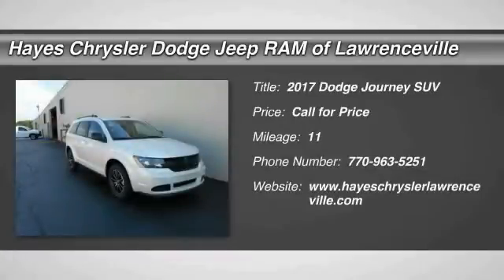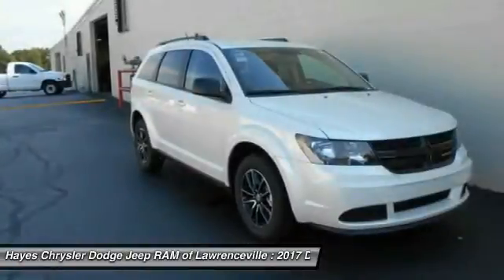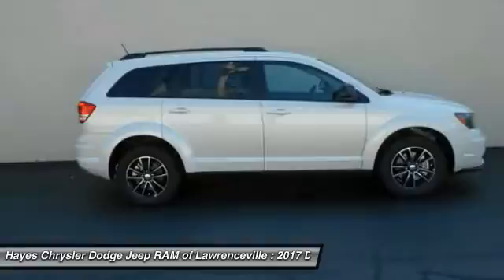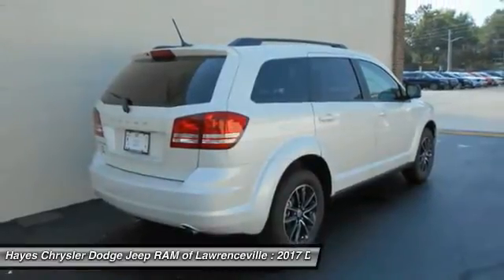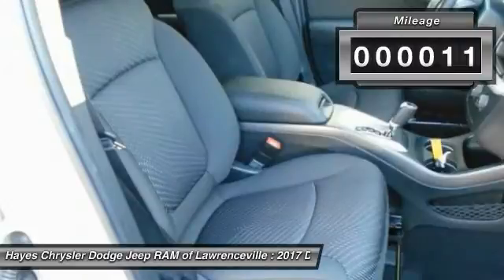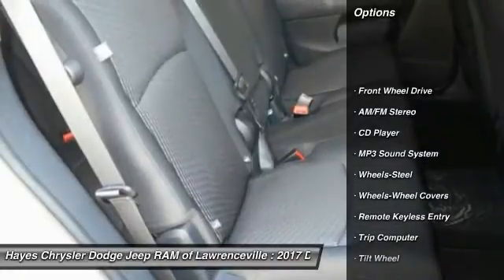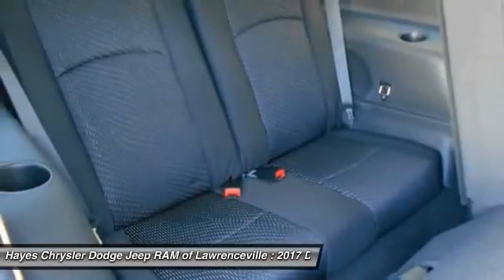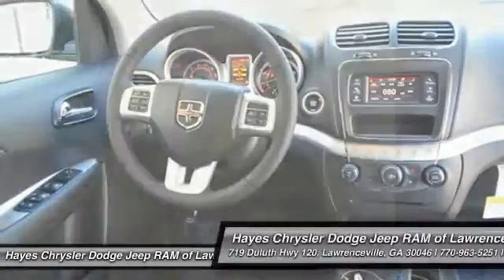2017 Dodge Journey Lawrenceville GA L722114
2017 Dodge Journey

Your lucky day! Come to Hayes Chrysler Dodge Jeep of Lawrenceville! brbrThis 2017 Journey is for Dodge lovers looking high and low for that perfect, gas-saving SUV. It will make getting there MORE than half of the fun. Throw your itinerary right out the window. brbr